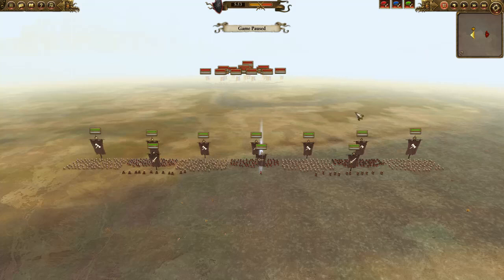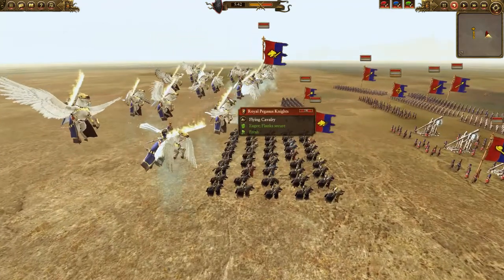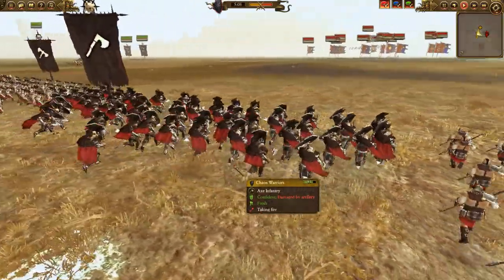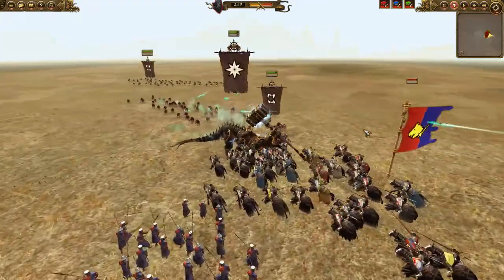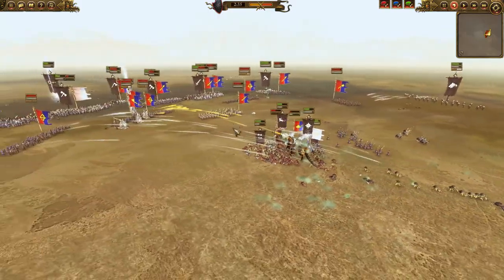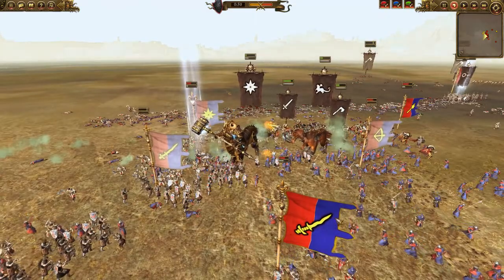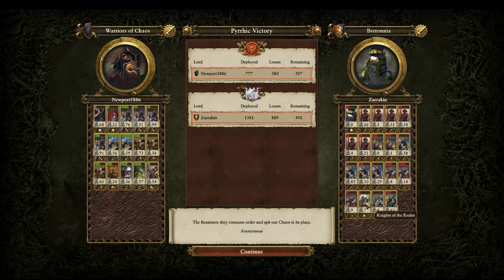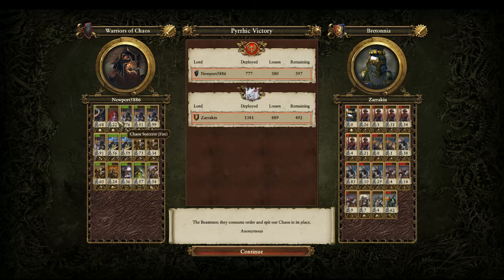Quick Battle #84 Kholek and Bretonnia Total War Warhammer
In this battle we take on a friend and fellow warhammer player Zarrakin in a Chaos versus Bretonnia match up.